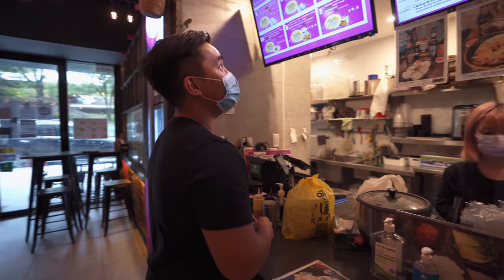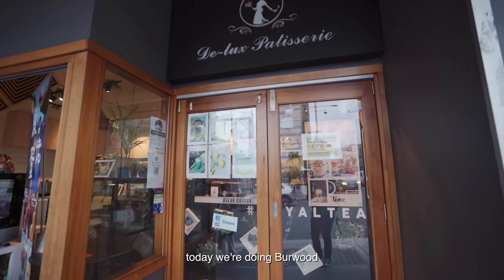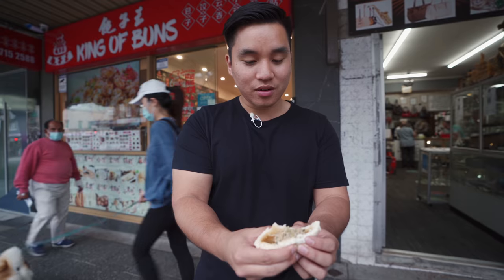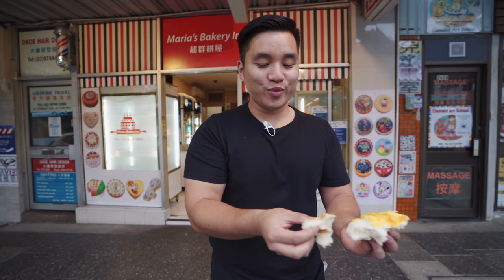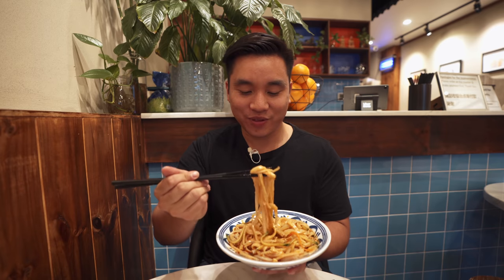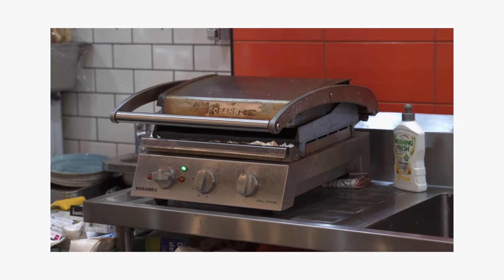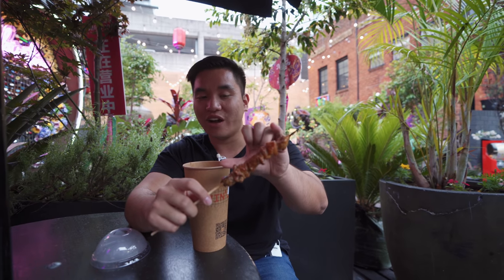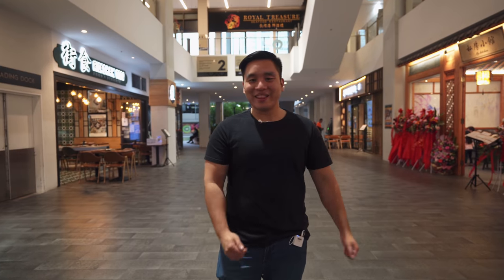BEST CHEAP EATS IN BURWOOD SYDNEY | $35 CHALLENGE, EIGHT SHOPS! Food Vlog Tour Review Chinatown East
You guys asked, and we came through! We went on a tour of the BEST CHEAP EATS in Burwood!!!

HAPPY LUNAR NEW YEAR 2022!

Please get into contact with these guys for any videography work, they're an absolute dream to work with and they're insane talents behind the camera! Thank you guys!

Location: Burwood NSW

We go on a cheap eats food tour with a challenge of seeing what we can get with $35 (Australian dollars!). Burwood has become a well-known suburb for different types of food, in particular Chinese food from different regions of China. We try things like pan-fried pork dumplings (生煎包 sheng jian bao), steamed bao buns (baozi), pineapple buns (菠蘿包 bolo bao, Cantonese/Hong Kong style), spicy cumin lamb skewers (in Xinjiang style, 新疆烤串), cold skin noodles (凉皮, liang pi) and a Chongqing style jelly dessert.

Locations visited:
Yang's Dumplings - shengjian bao $7.80
Fish Balls next to Burwood station - $3.80
King of Buns - steamed pork bun  $1.20
Maria's Bakery Inn - Pineapple bun $1.80
Xi'An Eater - cold noodles $8.80
Tian Jin Shi Tang - egg and chive toasted bun $3.50
Lovin' Lamb - cumin lamb skewer $3